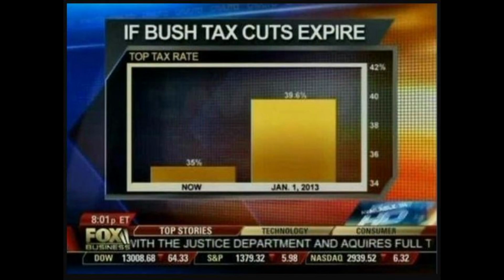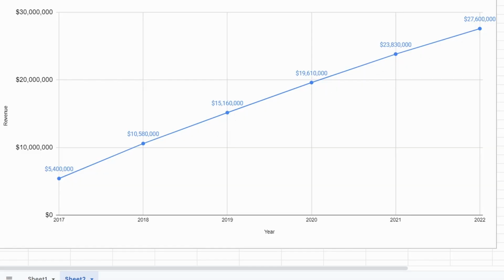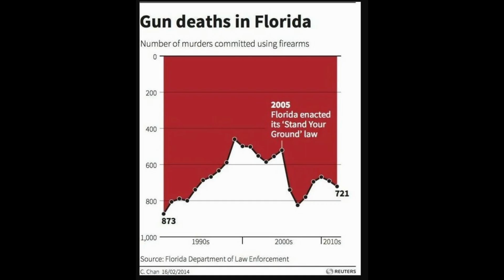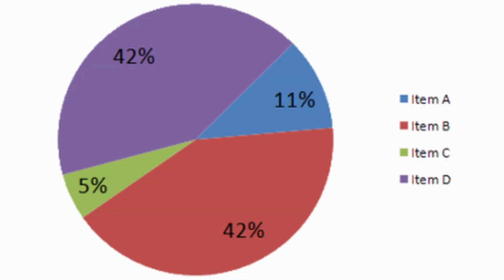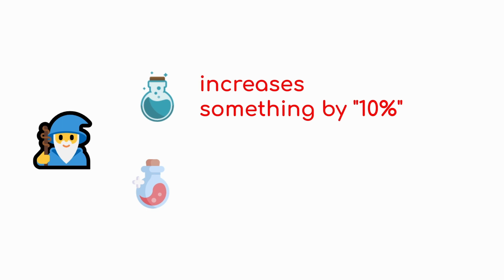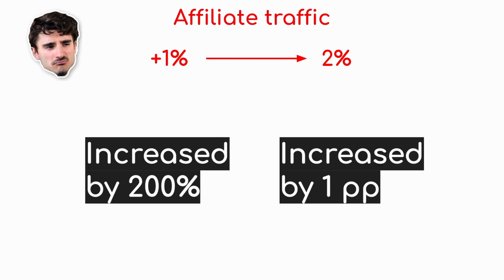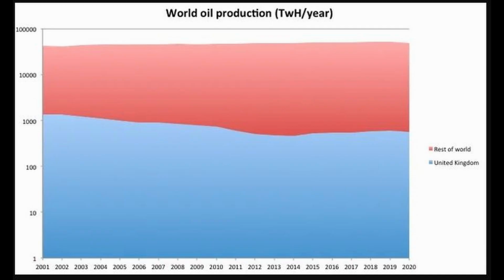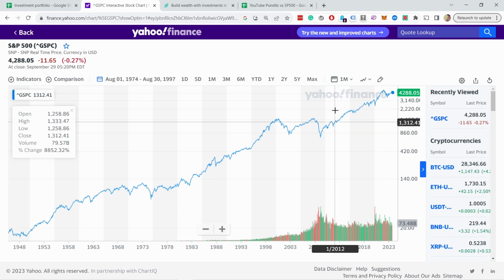How to Mislead Your Boss with Data & Charts 😈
I’ll show you 7 tricks to mislead your boss with data & charts. Unfortunately, it’s just too easy, and my goal with this video is to show you how small changes in how we show data can impact how our colleagues and managers perceive them. Small changes to a graph can convey totally different story than the data suggests.

Let’s say you work at a big ecommerce company and you have a really important meeting with your boss as you need to present this quarter's results. And it’s a high-stakes meeting that can make or break your career. Let’s pretend you throw all your morals out of the window.

🔎 Increase your landing page conversion rate with actionable advice.

(00:00) Why ditch your morals?
(00:32) Trick #1
(02:24) Trick #2
(03:15) Trick #3
(05:18) Trick #4
(06:17) Trick #5
(08:26) Trick #6
(09:21) Trick #7
(10:46) Data is misleading